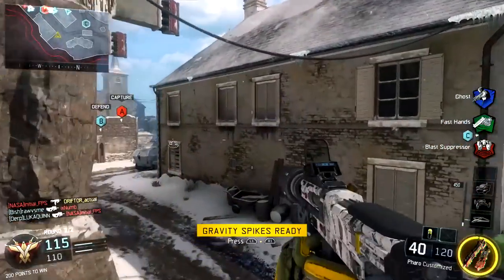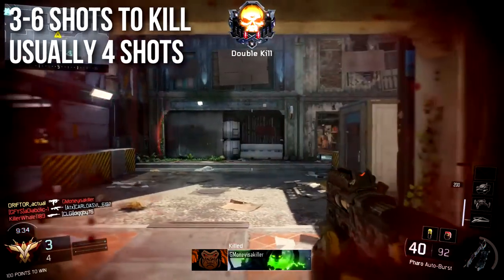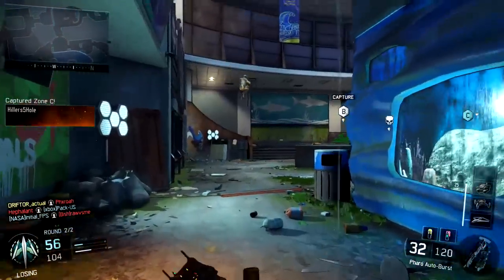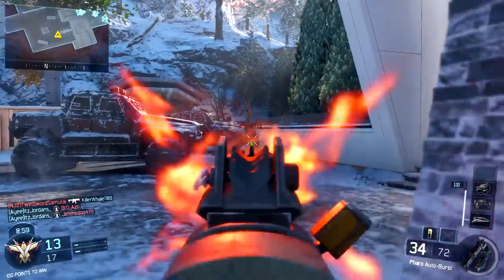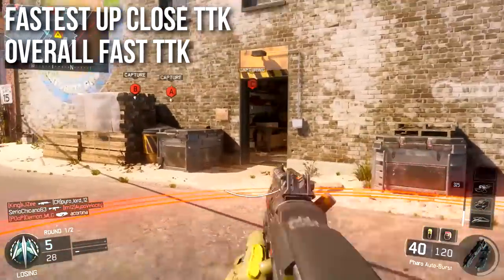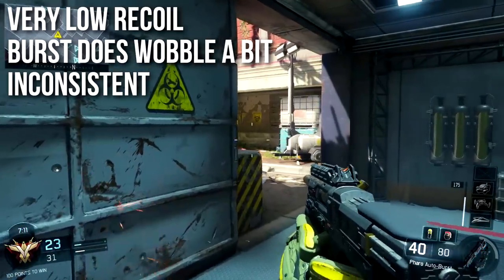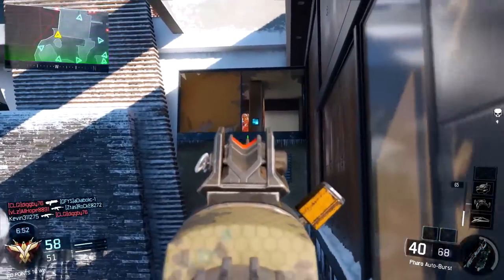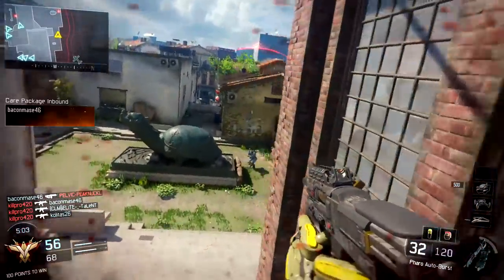Black Ops 3 In Depth: Pharo Burst Fire SMG Review (Best SMG?)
Call of Duty: Black Ops 3 has the best balanced SMGs in CoD history, but I think the Pharo may be the overall strongest one. This is an excellent SMG despite the fact that it is burst fire and I definitely thing it worth your attention.